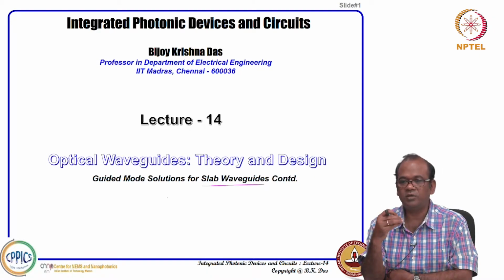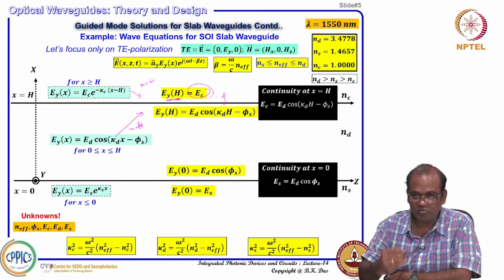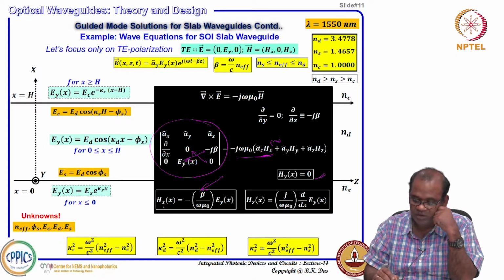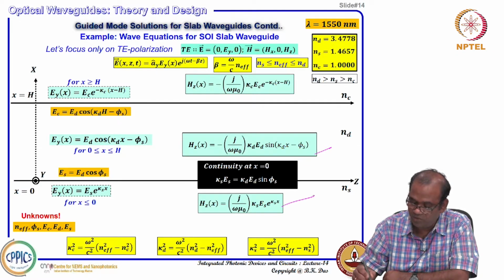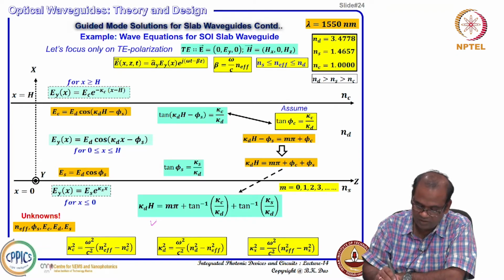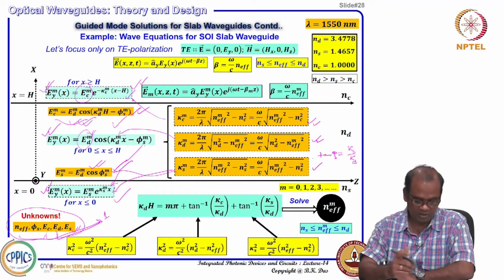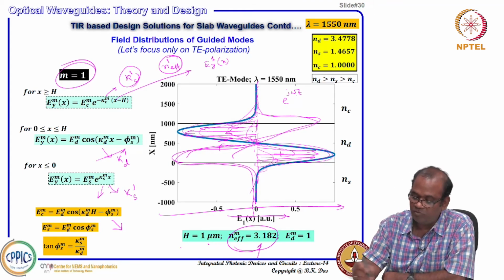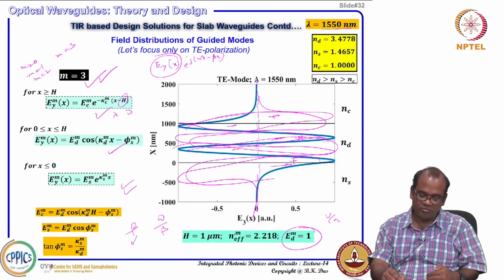Optical Waveguides: Theory and Design: Guided ModeSolutions for Slab Waveguides cont